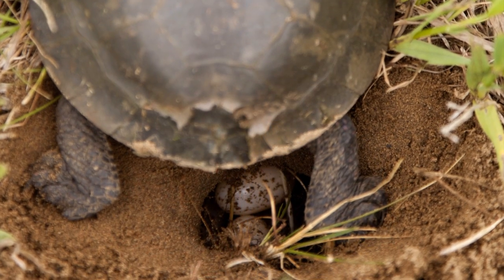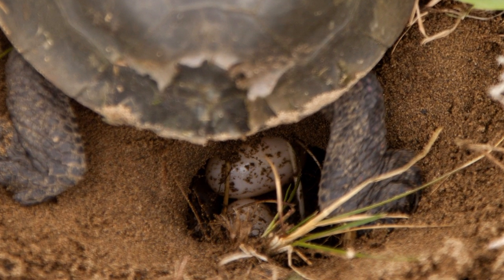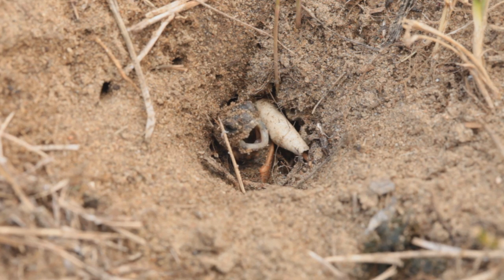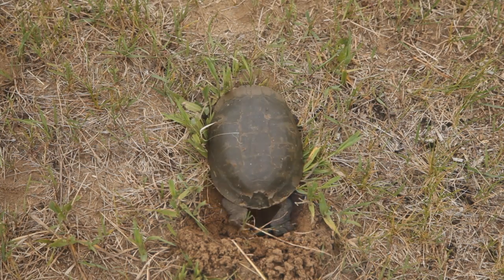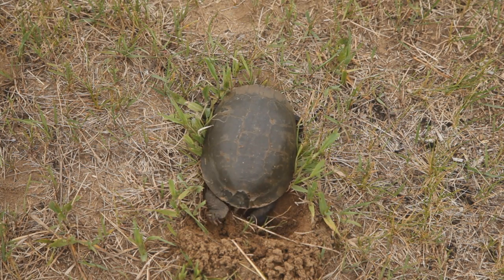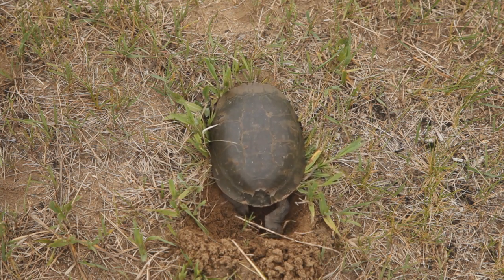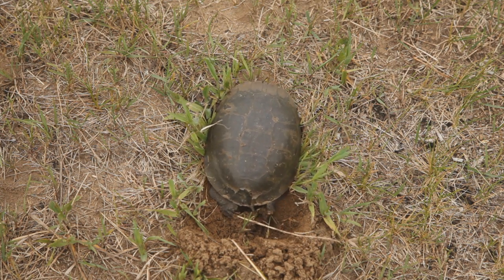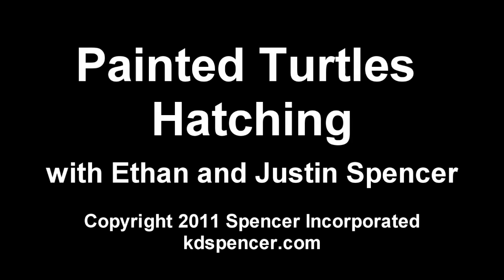Watch these Painted Turtles Laying Eggs and Hatching!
This video shows the whole process, from eggs being laid to the baby turtles digging out of the hole in search of new life!!  Great science video to get students excited about looking at nature around us.  Hosted by two young boys, Ethan and Justin.